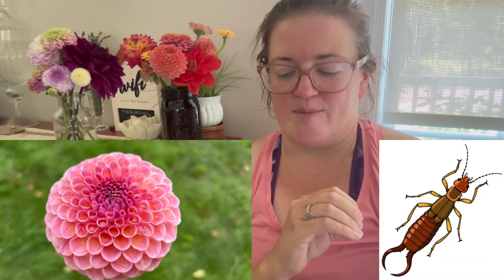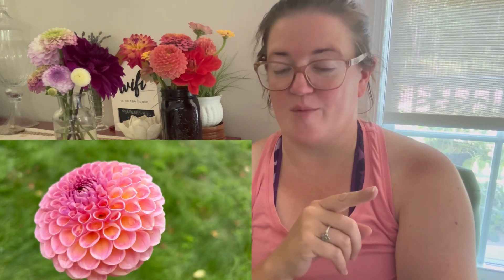First Varieties to Bloom in 2024!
Hello All!

You all know how much I love Dahlias, but I love the early ones even more! It’s like seeing an old friend you haven’t seen in a long time!

I vowed to do better this year and keep track of which ones bloom earlier than others. So far so good! And I have 17 varieties to share with you today that bloomed for me in July in zone five Canada.

This is far from all of the varieties. I have planted this season, so I hope you come back to see the rest as they bloom throughout the season!

Carla🌱